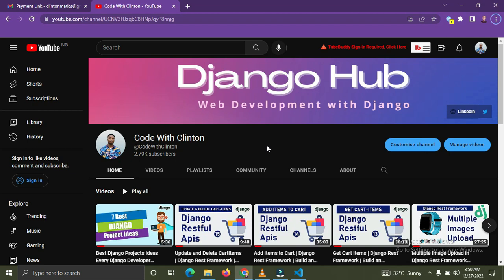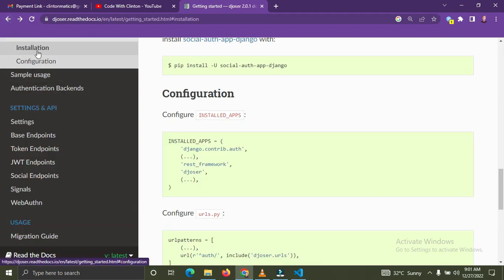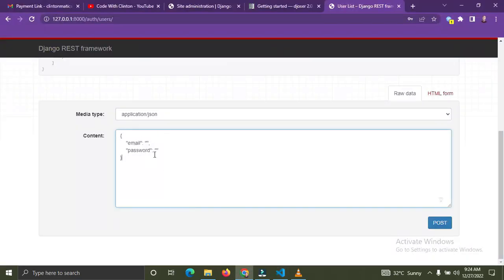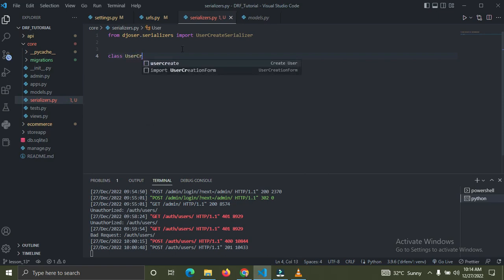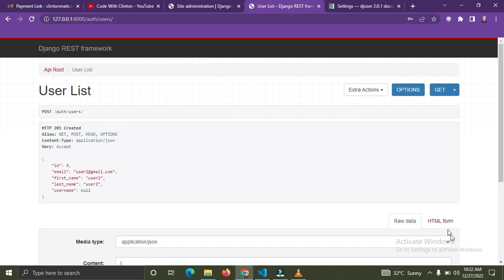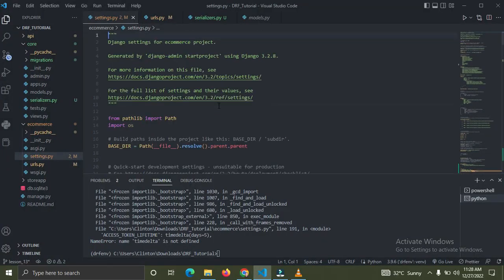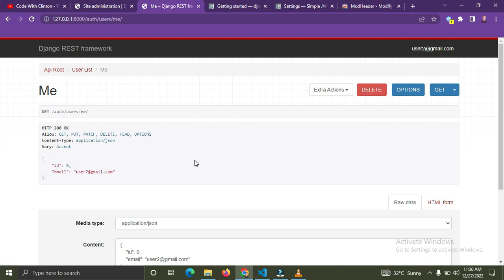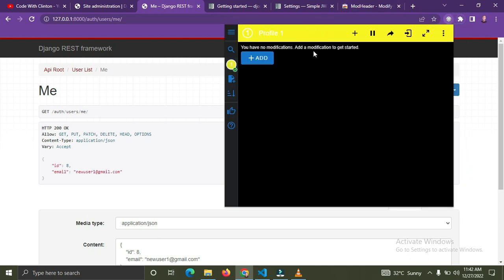JWT Authentication in Django Rest Framework | Register and Login in Django Rest.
Hi, in this video you will learn everything you need to know about authenticating users in Django Rest Framework. Users will be able to register via Djoser and login via Json Web Token (JWT).

Timestamps:

(00:00 - 00:48) Introduction -
(00:48 - 04:32) installing and configuring Djoser
(04:32 - 05:13) Explaining Token and JWT Authentication
(05:13 - 08:30) Installing and Configuring JWT
(08:38 - 12:04) Tesing Djoser endpoints and customising the user model
(12:04 - 22:46) User registration and customising of Djoser Serializers
(22:46 - 39:48) Logging in Users using Json Web Token (JWT)